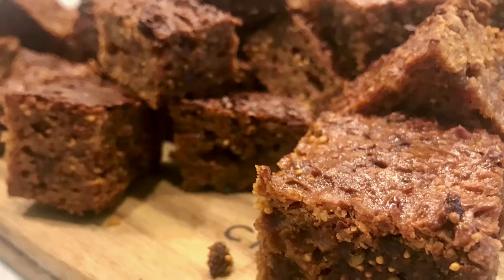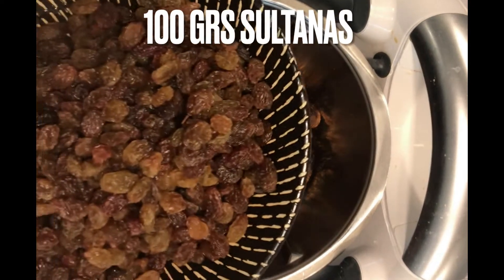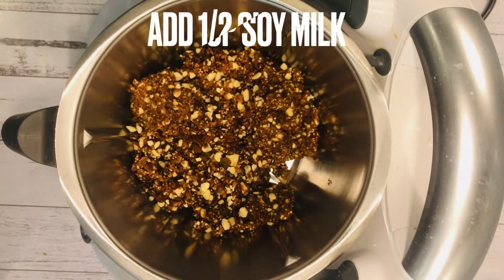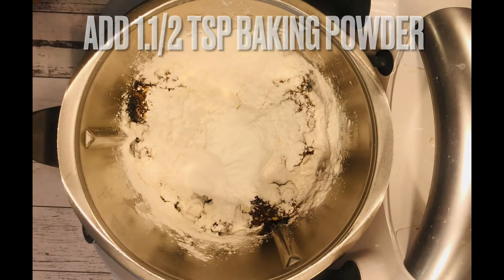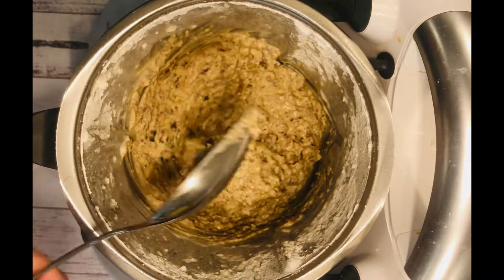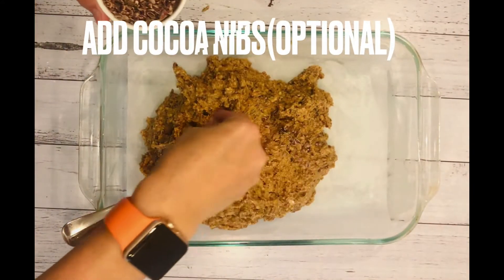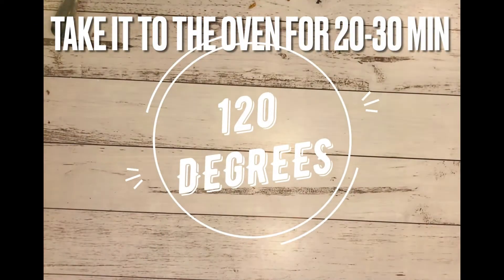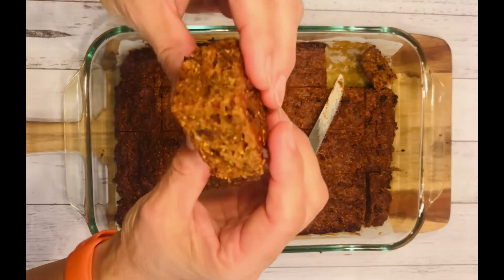Fig Energy Cake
This is another great recipe, super healthy and easy to make.